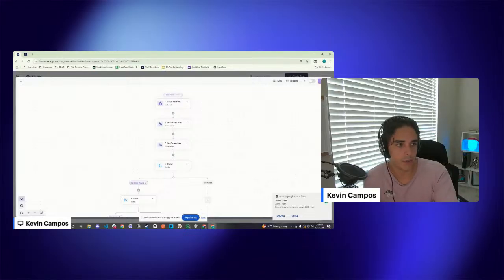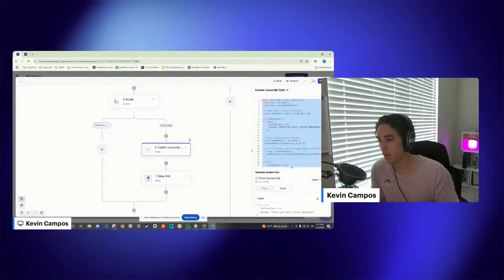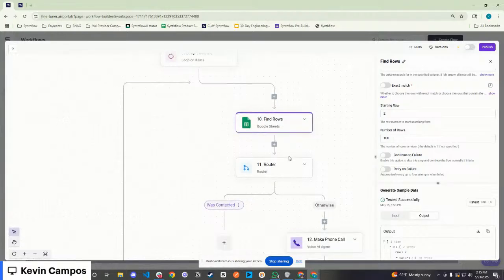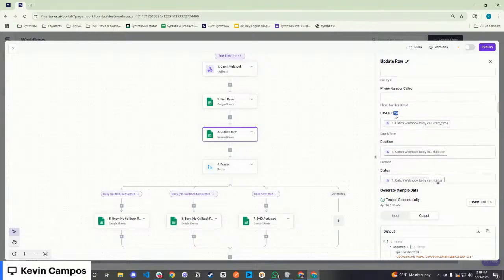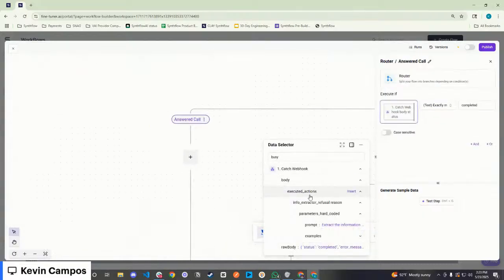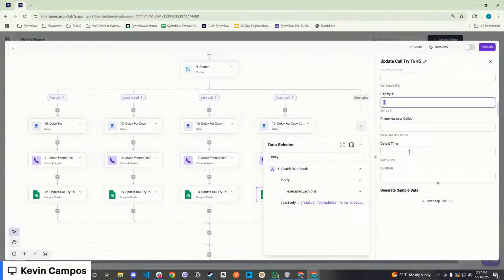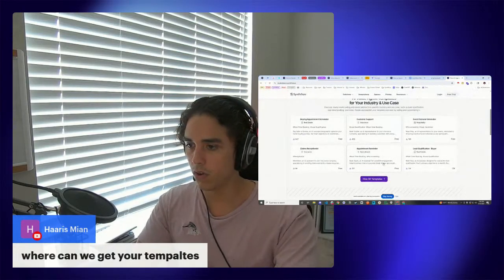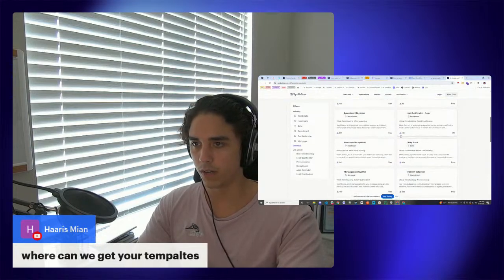How to Launch & Test Outbound Campaigns with Voice AI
TIMESTAMPS

WE’RE HIRING

LEGAL